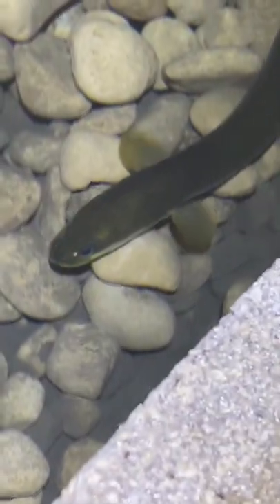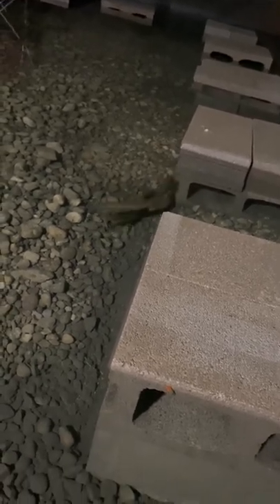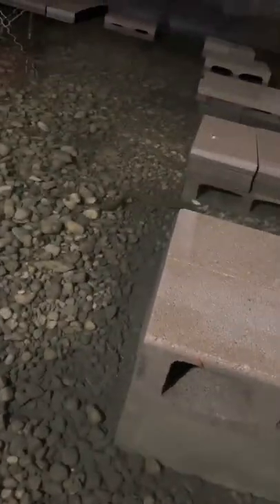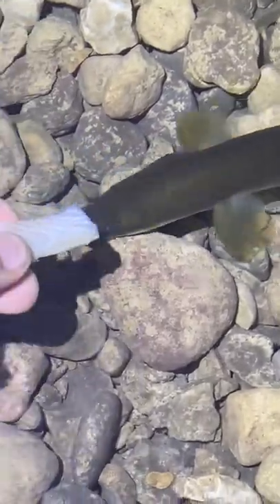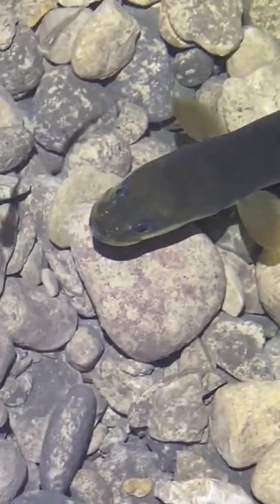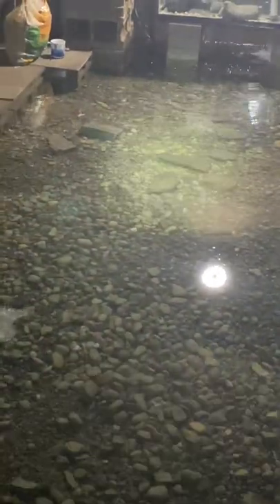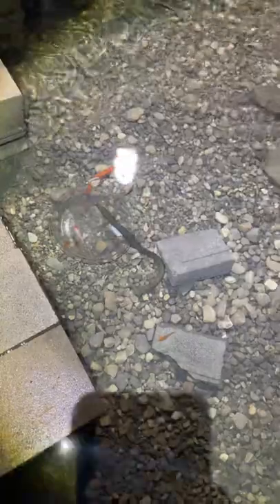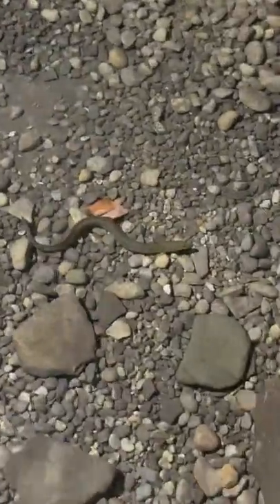Eel pit update